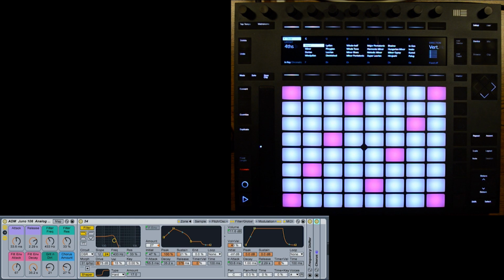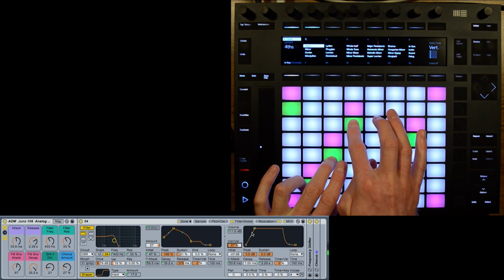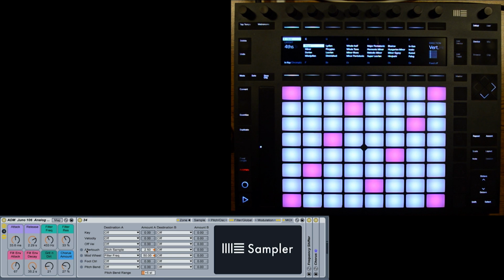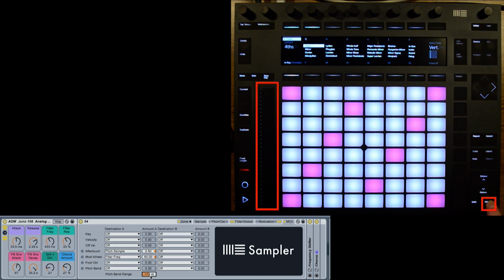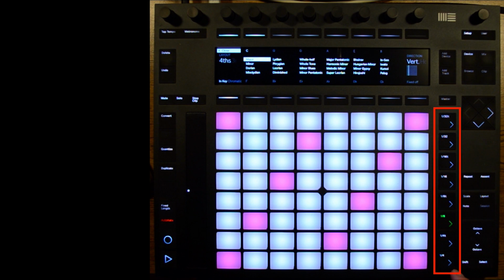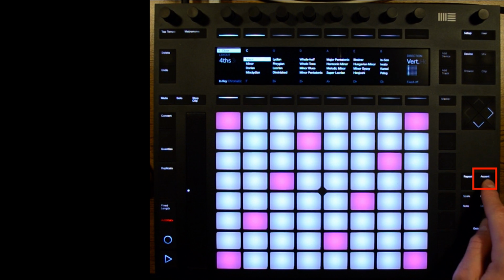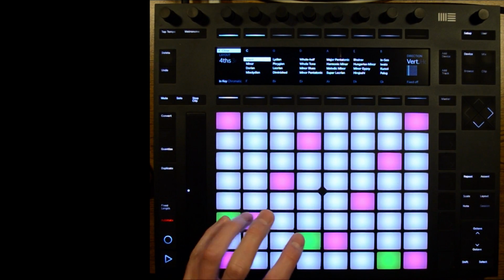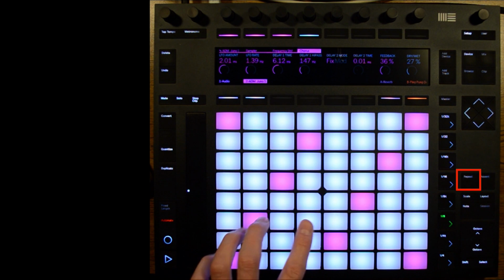Ableton Push 2 Jumpstart - Playing Melodies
When a musical idea pops into your head, it’s important that technology doesn’t get in the way. Computers can help you create rich and diverse sounds, but it’s an instrument that can truly help to you to capture your inspiration. Push gives you the best of everything.

Push is an instrument that gives you everything you need to make music in one place, right at your fingertips. This powerful and expressive instrument gives you access to an unlimited world of music making possibilities!

Ableton Push 2 Jumpstart is a brand new course built from the ground up by our newest trainer at Warp Academy, Ableton Certified Trainer, Brian Funk, aka. AfroDJMac. In Ableton Push 2 Jumpstart, you get a comprehensive look at the ultimate way to integrate Push 2 and Live.

After taking Ableton Push 2 Jumpstart, you’ll know the Push inside and out. You’ll be more productive with your time in the studio and have the confidence to flex the full potential of this music making machine!